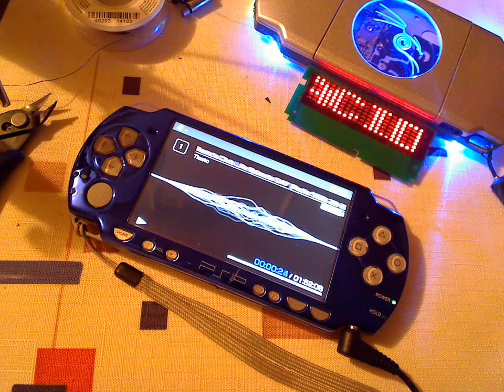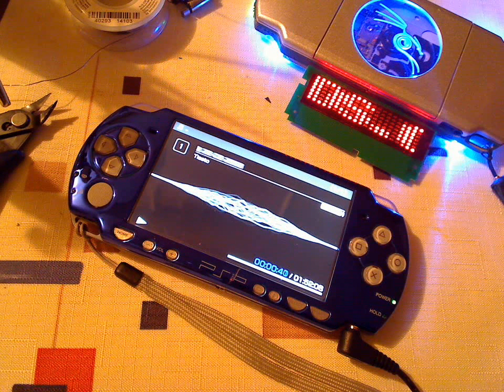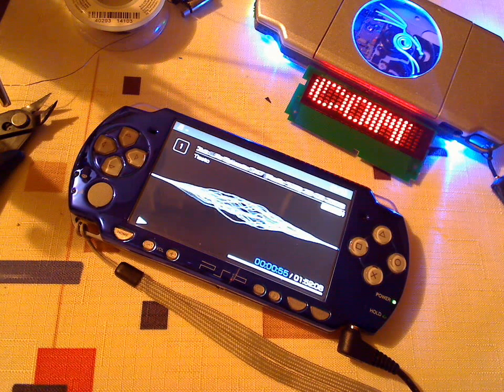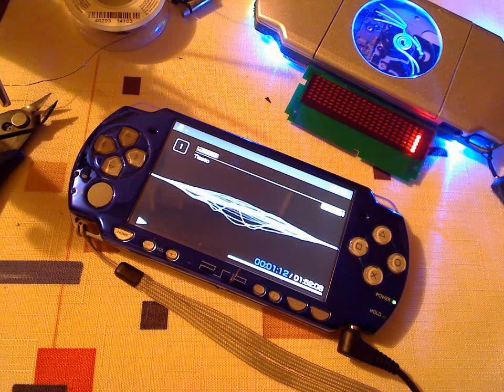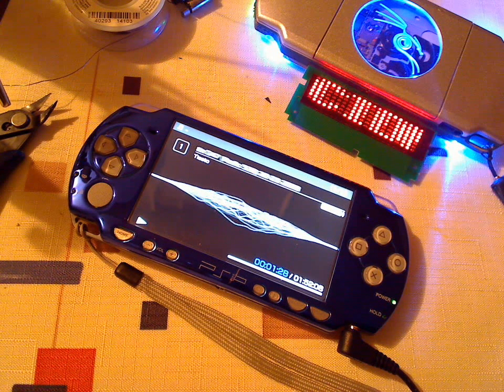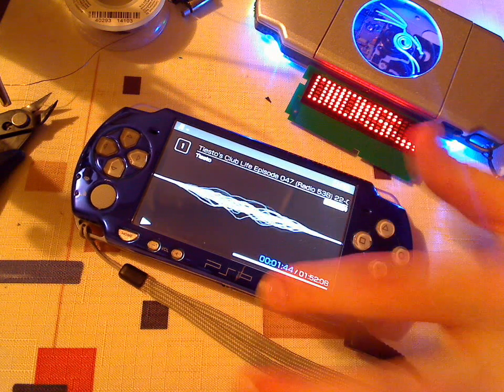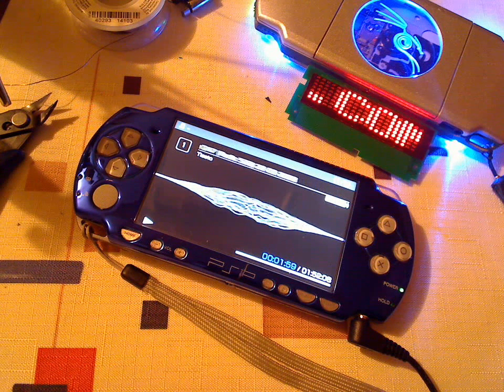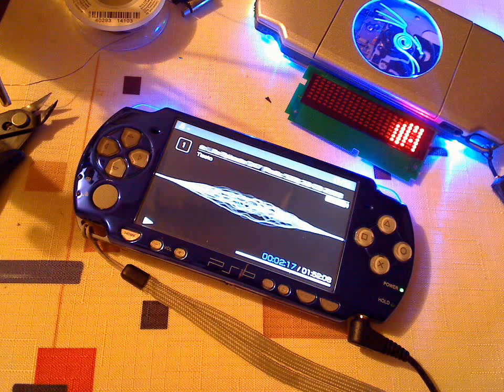Electronic Switch Mod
Here is an Electronic switch that I have installed in a PSP Slim. This can be installed in any console and be programmed to turn on and of as many mods as you have. The nice thing about this is that it is set to any button you wish and does not interfear with that buttons original functions. To use the button all you need to do is hold it down for .5 of one second.